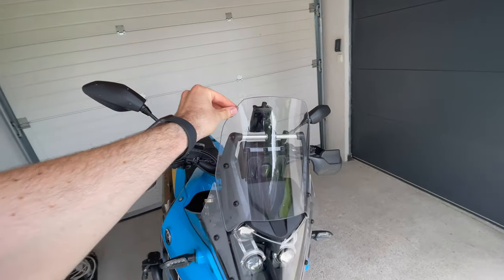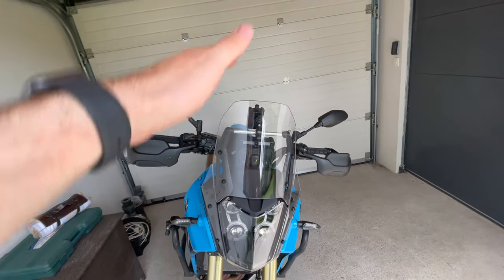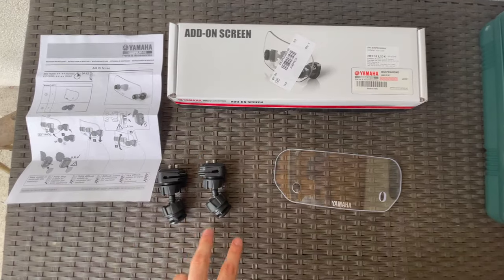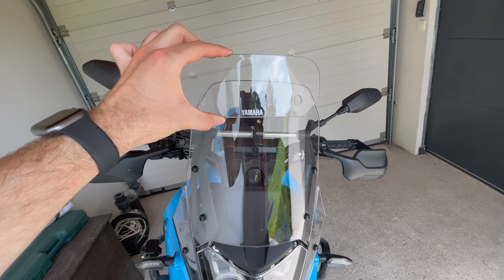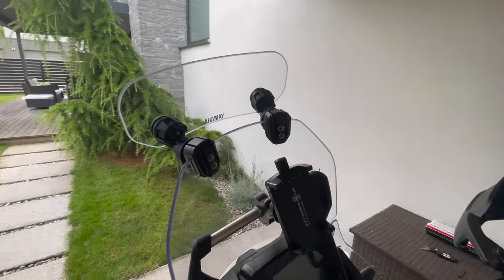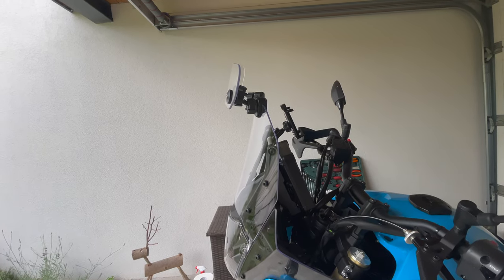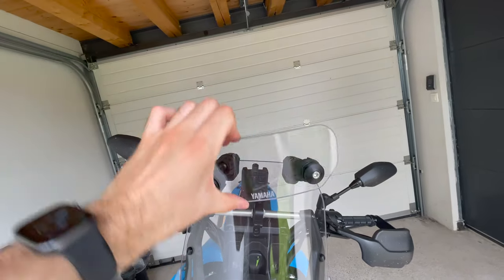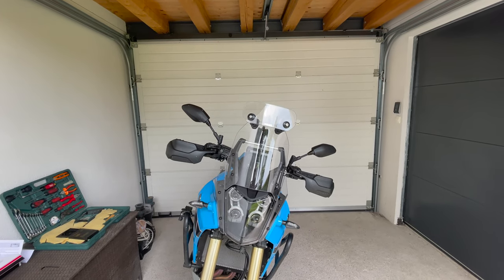"OEM Add-on screen/windscreen" Installation & Review | Tenere 700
An installation guide video and review of the OEM Yamaha Add-on screen part for additional wind protection!